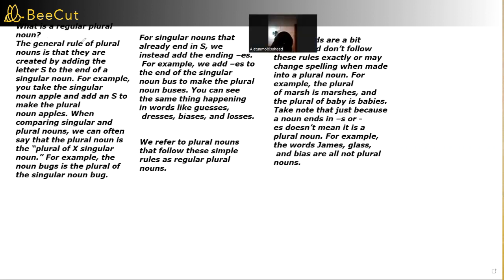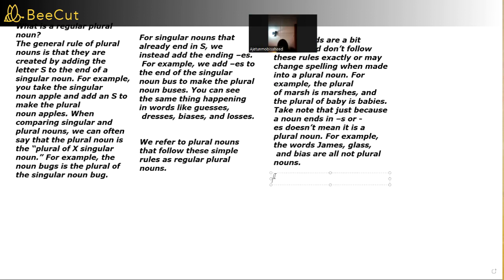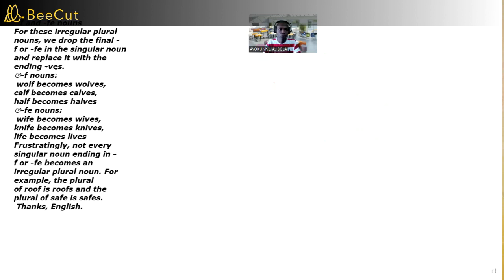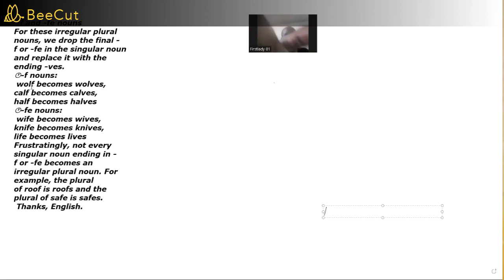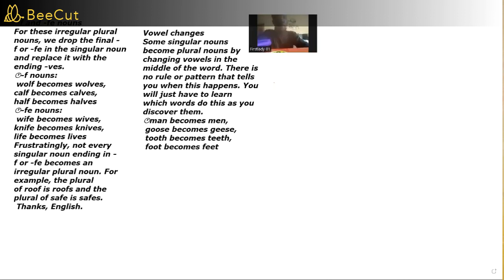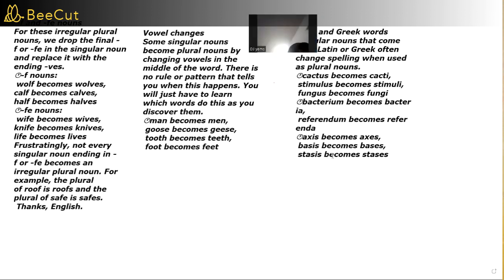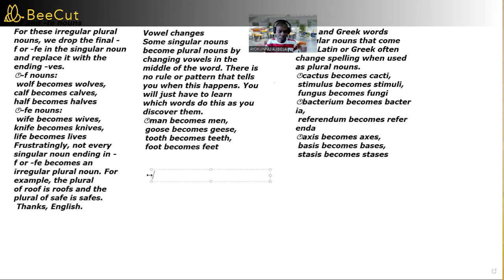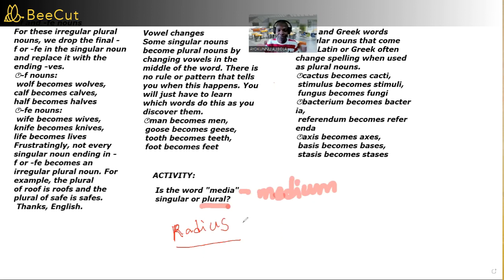REGULAR AND IRREGULAR PLURALS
Learn about regular and irregular plural nouns.